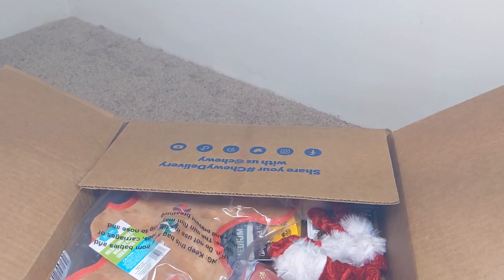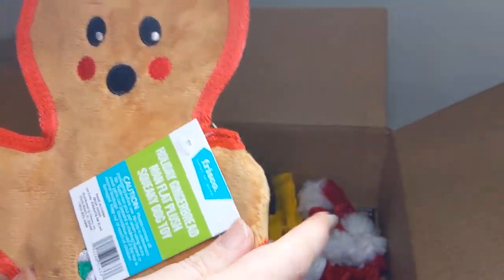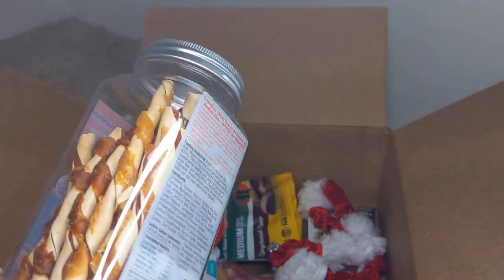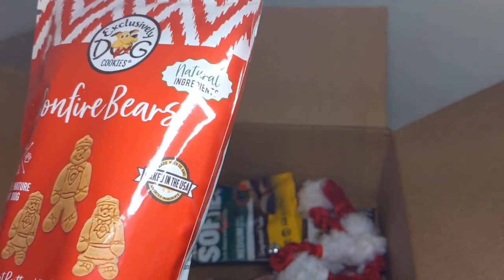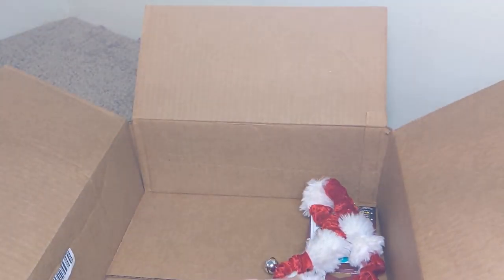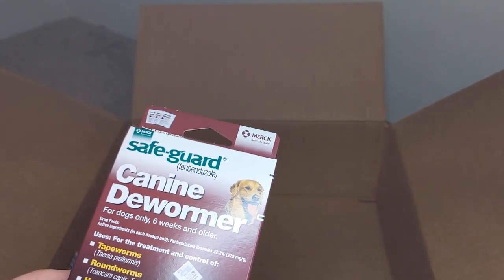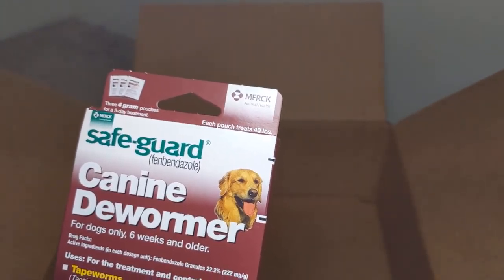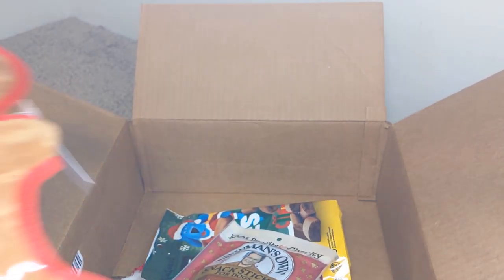Dog Christmas Stocking Stuffer Selection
Ordered from Chewy - Stuff we got for dog's stocking for Christmas - gingerbread chew toy, sleigh bell collar, Blue Dog softies treats, Dreambone twists, Exclusively Dog Cookies Bonfire Bears, Newman's Own snack sticks.

Plus a note about safeguard fenbendazole dewormer size and packets.